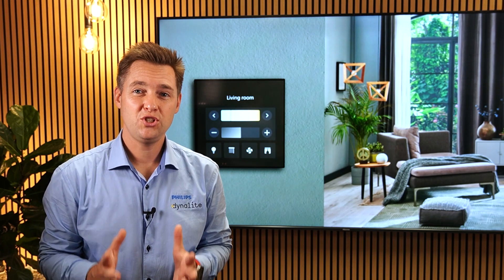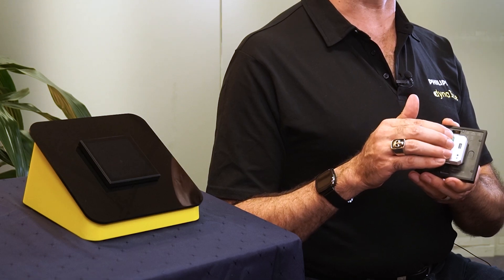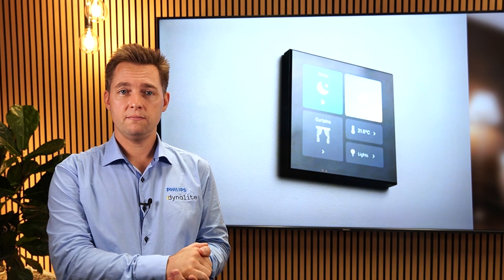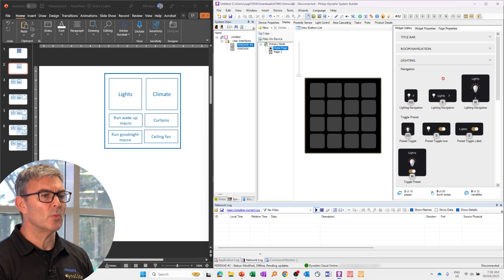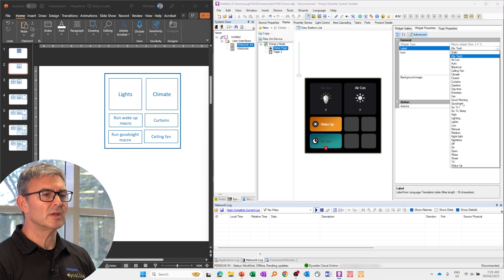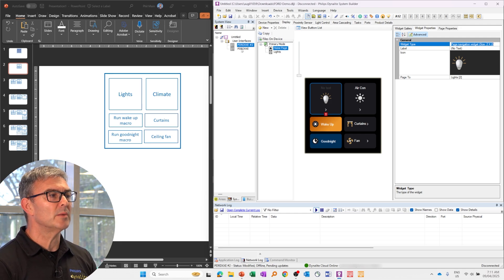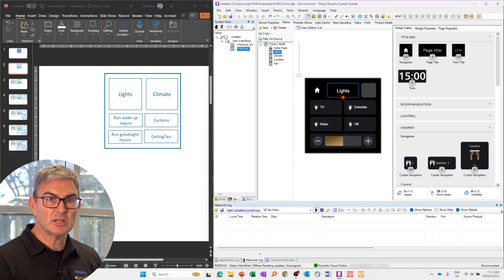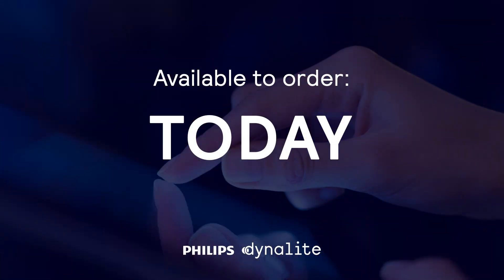Revolution Display | Q2 Launch Highlight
Revolution Display is a significant step forward in user interface technology. At just 10 millimetres thick, it can store 16 pages of customisable building controls.

Beneath its minimalist exterior it houses sensors that detect user proximity, light level, temperature, and humidity, providing the Dynalite system and the end user with valuable real-time data about the built environment.

Hardware Product Manager, Daniel Walker, shares the importance of this milestone.

“Revolution Display has unprecedented power and device memory, contained within a remarkably small footprint,” he said.

“A far cry from a traditional light switch, Revolution is as a smart-home hub providing users with a single interface to control their lighting, climate control, and other home automation systems.”

Revolution Display is suitable for a wide range of commercial applications, including hospitality, retail, and office spaces, as well as high-end residences. Its multiple language and icon labelling options transcend language barriers, making it particularly useful for international projects.

Beyond hardware, Revolution Display marks the launch of our new Array design language. Consisting of a 4×4 grid, technicians can customise their user interfaces from a library of drag and drop widgets in System Builder.

Each widget comes in a variety of sizes, from small 1×1 unit tiles to large 3×4 unit tiles, allowing space for headings, time, temperature, and navigation buttons along the top. Within each widget, icons and labelling may be customised to suit project requirements.

Software Product Manager, Phil Main, explains how Array supports the existing Dynalite range.

“Modularity has been a hallmark feature of Dynalite hardware. Now we are extending this to our software, creating beautiful consistency between the Revolution Button and Display interfaces,” he said.

“We will continue to expand the capabilities of Array through future software and firmware releases, with exciting new features such as pin codes due to arrive before the end of year.”